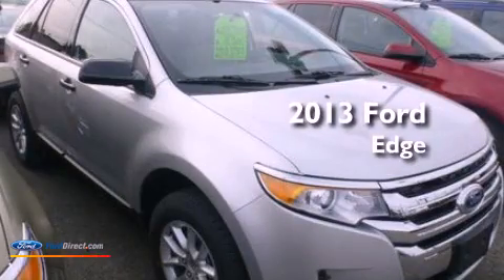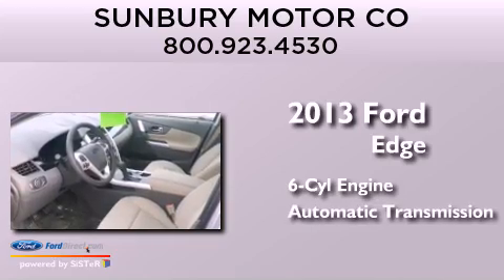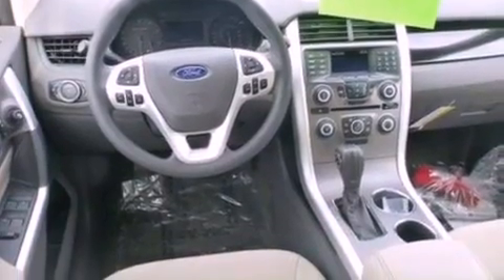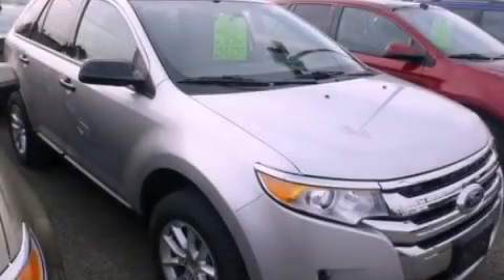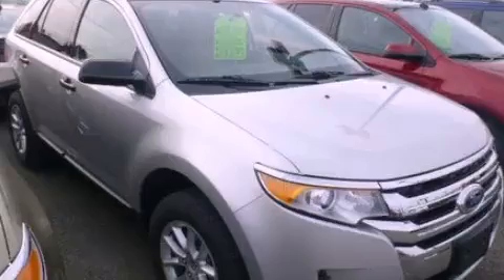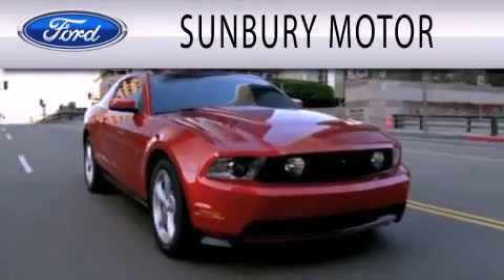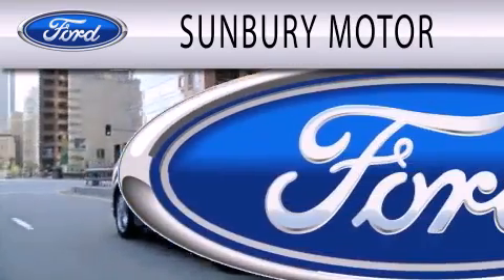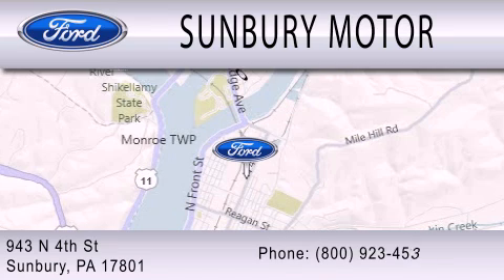2013 FORD EDGE Sunbury PA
Year : 2013
 Make : FORD
 Model : EDGE
 Engine : 3.5L V6 24V MPFI DOHC
 Trans . : 6-SPEED AUTOMATIC
 Exterior : INGOT SILVER METALLIC

 Stock : P697